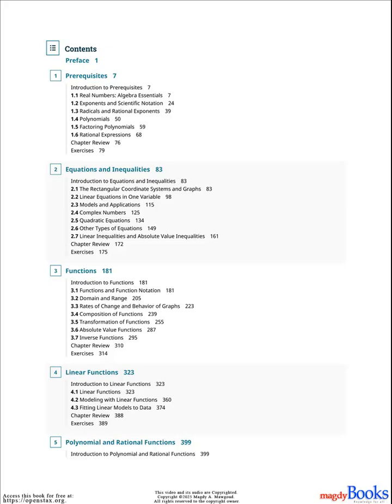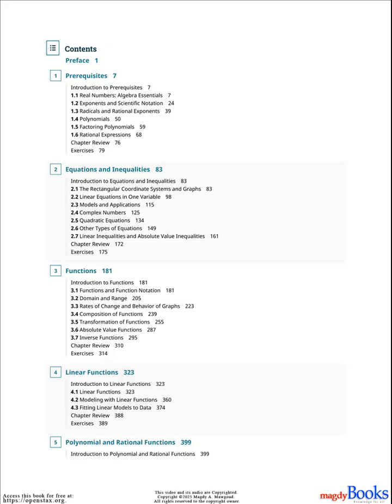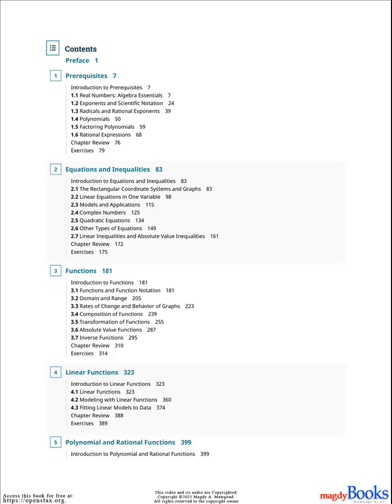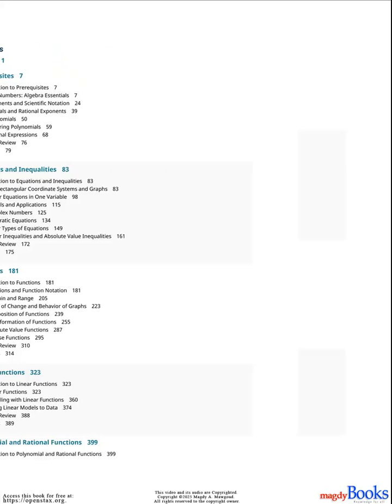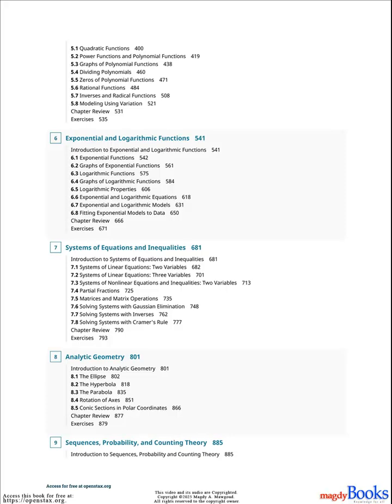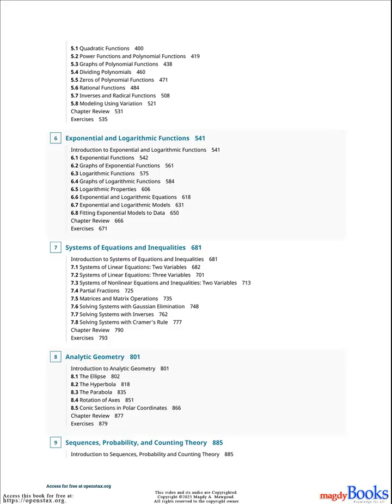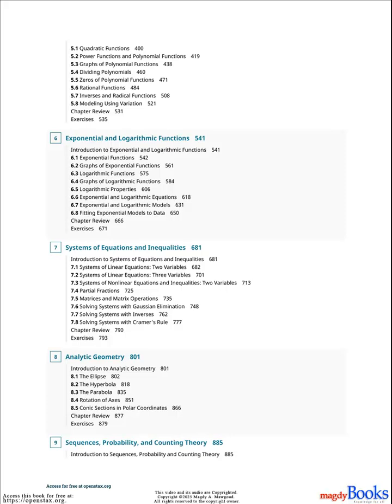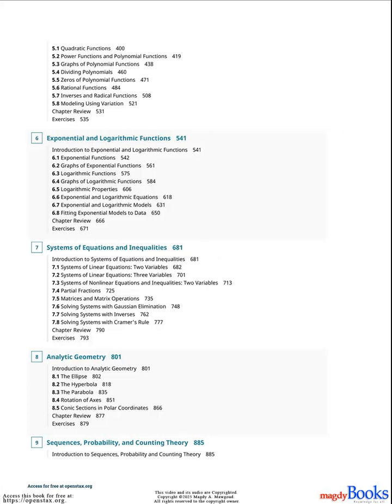01_01_03-000_02_0_Contents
College Algebra-2e
Chapter 000, Section 02: Contents.